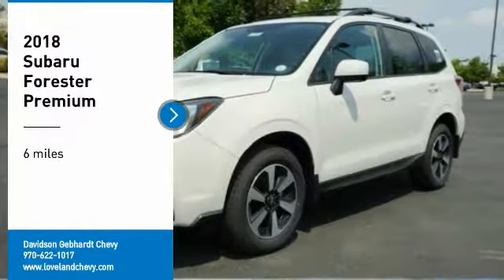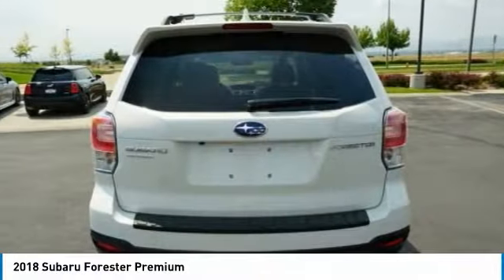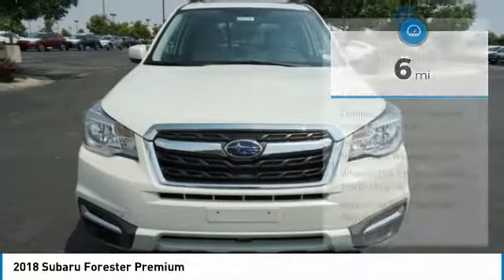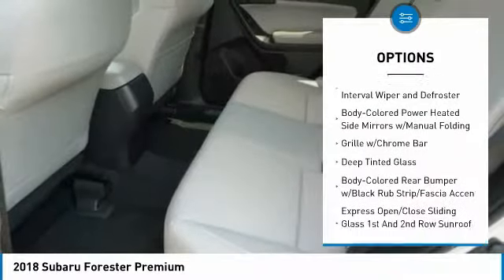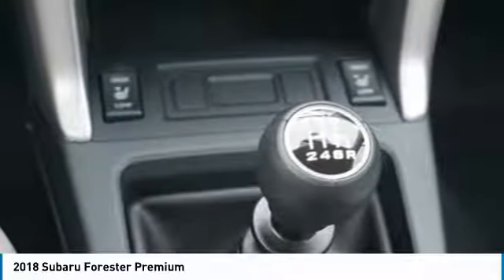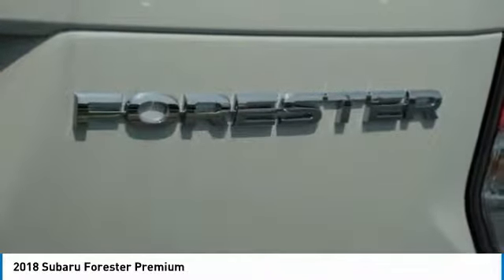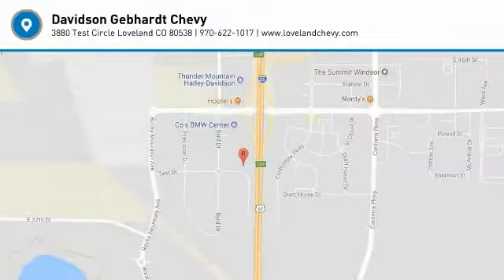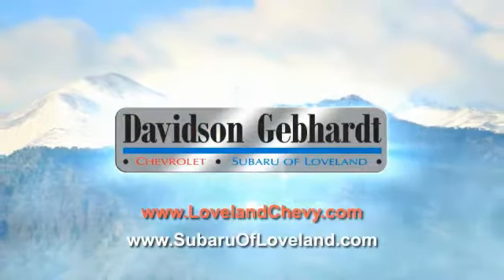2018 Subaru Forester Loveland CO U181171